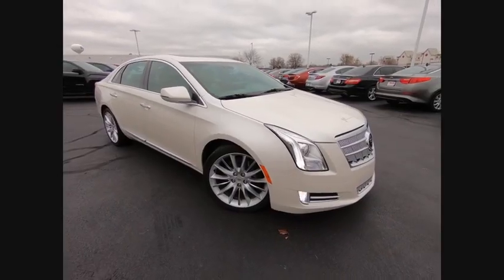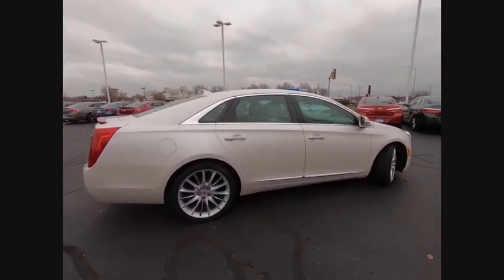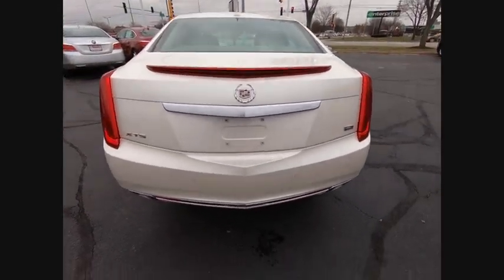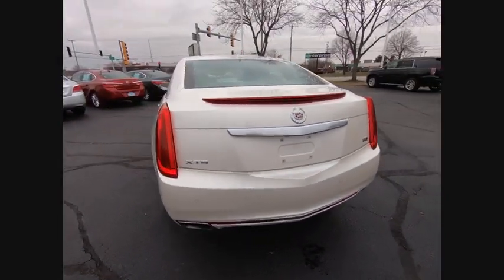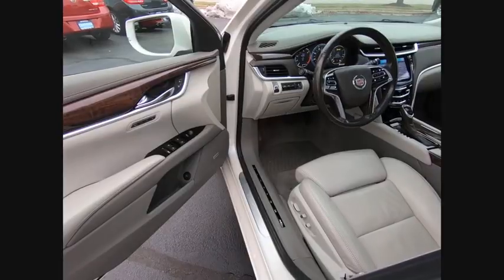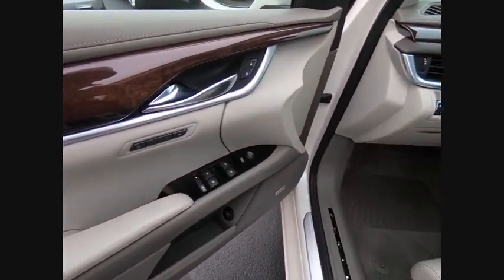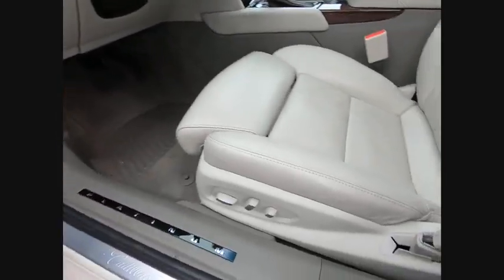2013 Cadillac XTS Naperville IL K3052A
2013 Cadillac XTS Platinum Collection

Woody Buick GMC
1585 Ogden Ave

XTS Platinum, 3.6L V6 DGI DOHC VVT, Adaptive Cruise Control, Automatic Collision Preparation, Driver Assist Package, Front & Rear Automatic Braking, Navigation System. White Diamond Clearcoat 2013 Cadillac XTS Platinum FWD 6-Speed Automatic 3.6L V6 DGI DOHC VVTRecent Arrival! 17/28 City/Highway MPGAnd as always, Woody is standing in the showroom with his checkbook, ready to give you top dollar for your trade.